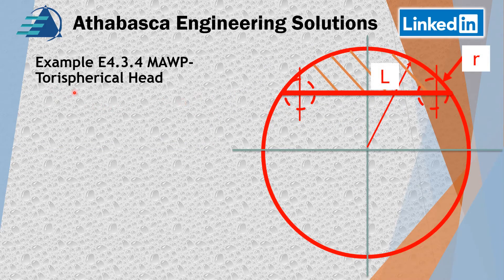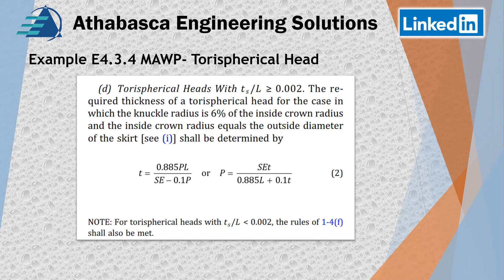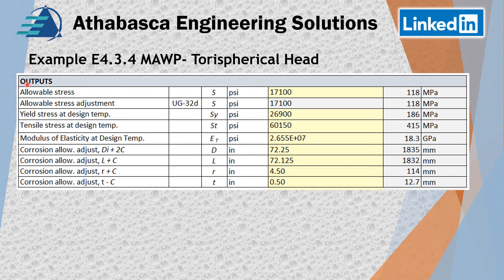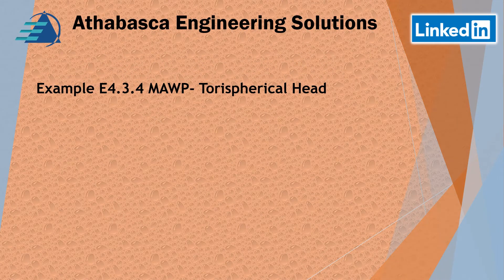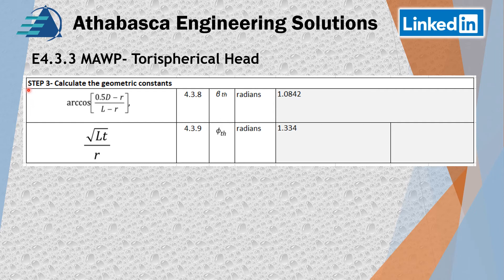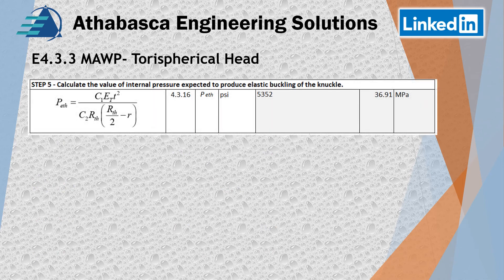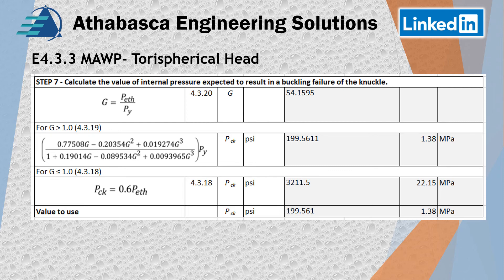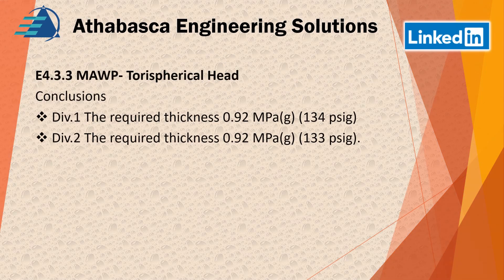ASME PTB-4 Section VIII 1 Example E4.3.4 MAWP Torispherical Head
This video is a commentary of ASME PTB-4 Section VIII-1 (2013) Example E4.3.4.  This problem describes how to determined the Maximum Allowable Working Pressure (MAWP) torispherical head based on ASME Section VIII Div.1.

Contents
00:00 Introduction
00:46 Option 1 - ASME BP&VC Section VIII Division 1 Primary Method
09:27 Option 2 - ASME BP&VC Section VIII Division 2 Alternative Method
17:15 Conclusions
17:56 Ending